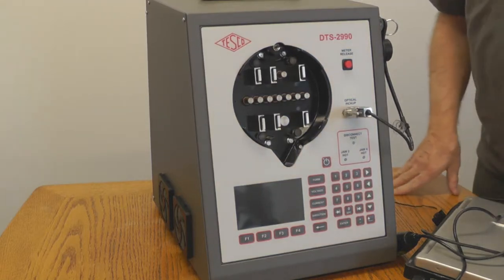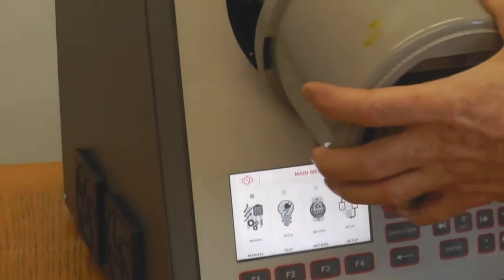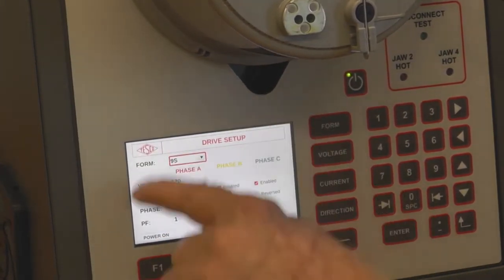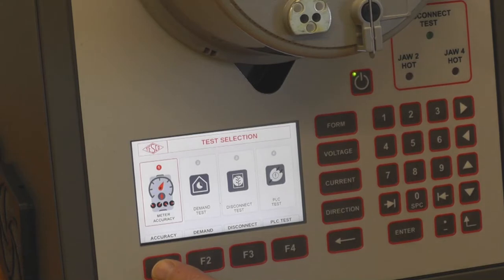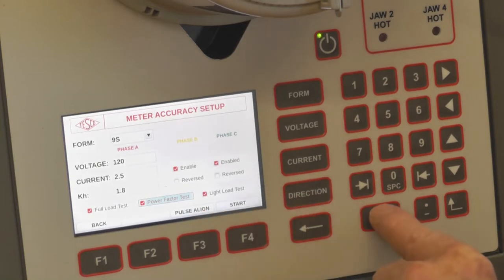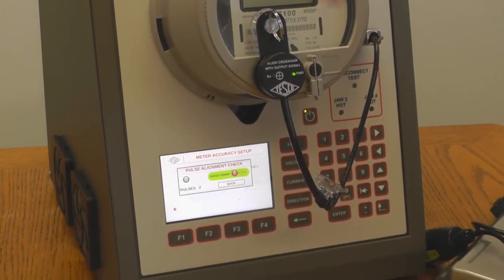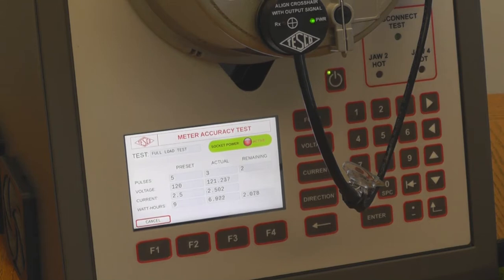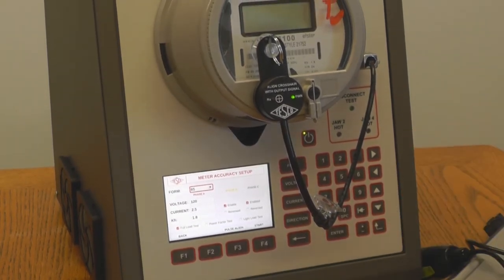2990 Training Video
TESCO Senior Meter Technician Fran White demonstrates some testing features of TESCO's 2990 Desktop Meter Test Station.